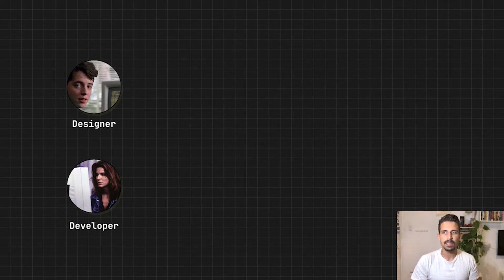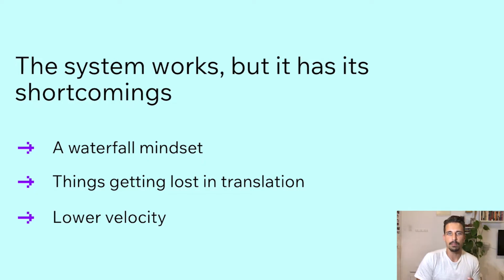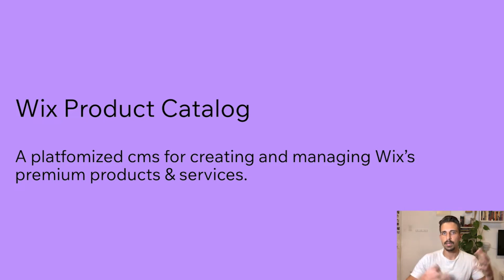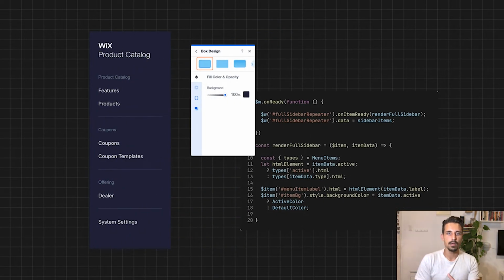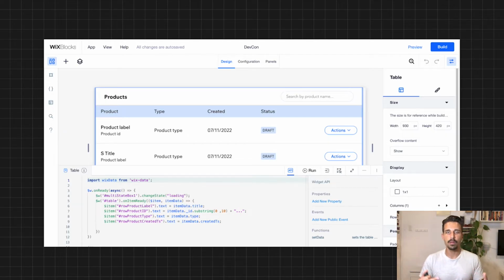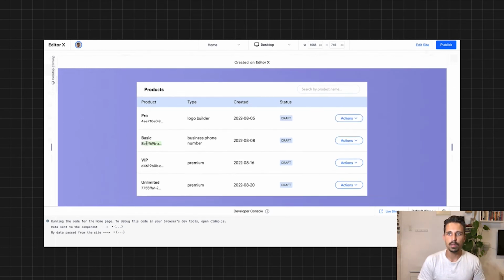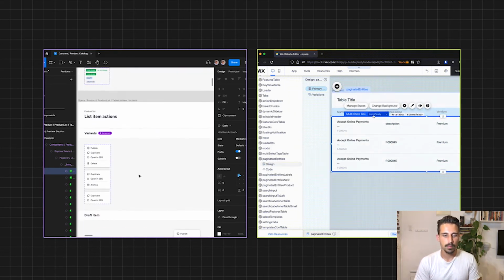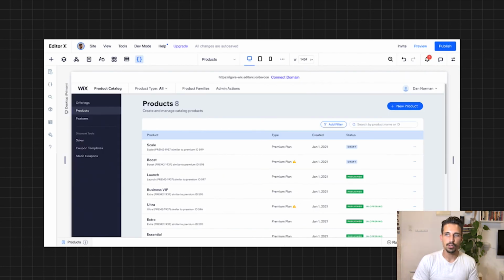The new development paradigm | Igor Shegolev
When designer and developer join forces, anything is possible. Explore the evolution of a new paradigm that increases team velocity and collaboration in a unique case study utilizing Wix Blocks.